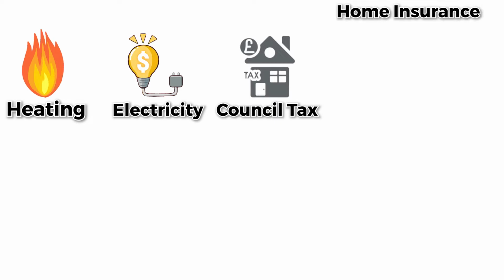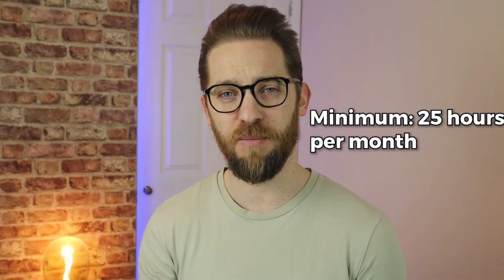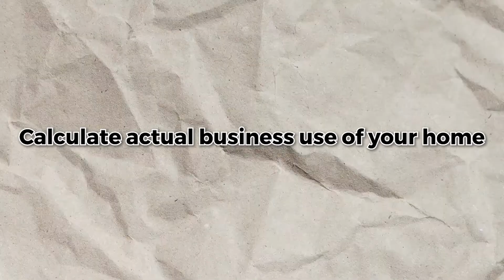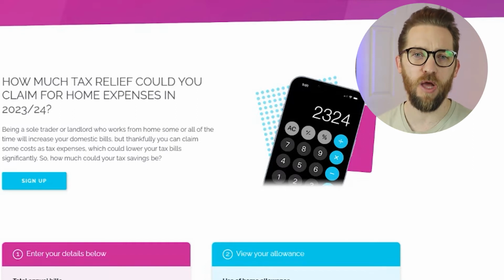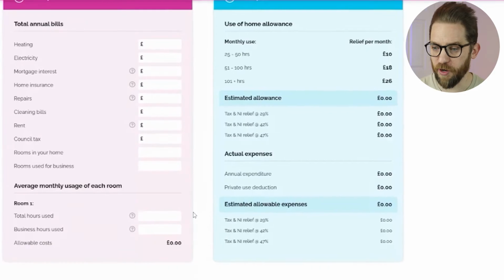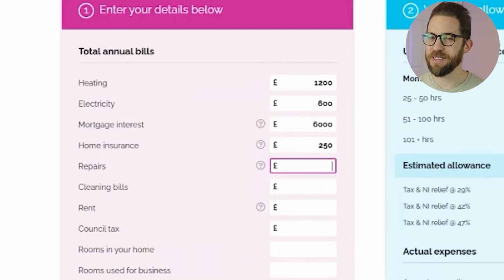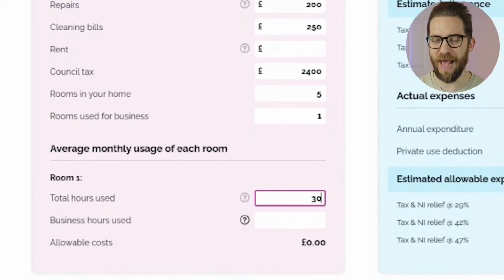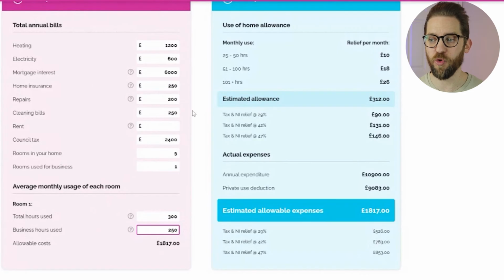Work From Home Expenses - What Can You Claim?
If you work from home you can claim a proportion of your domestic bills as tax expenses, which you deduct from your sole trader income to reduce your tax bill. In this video we explain what you can claim and show a demo of our new Work From Home Calculator.